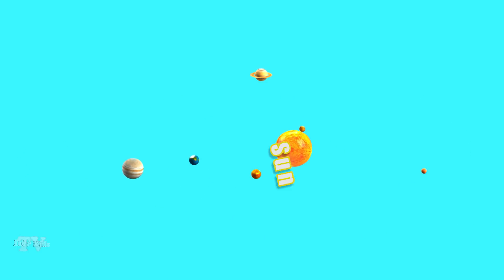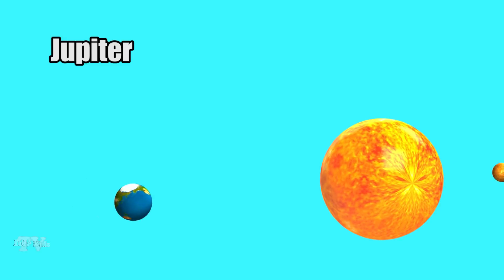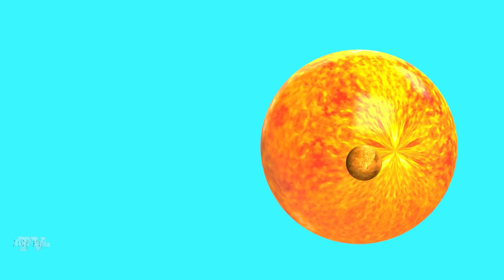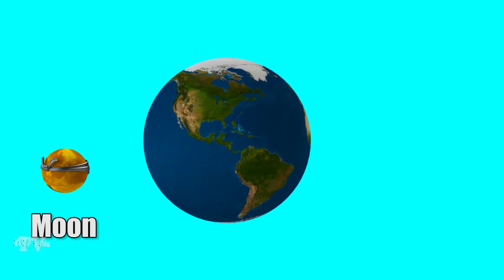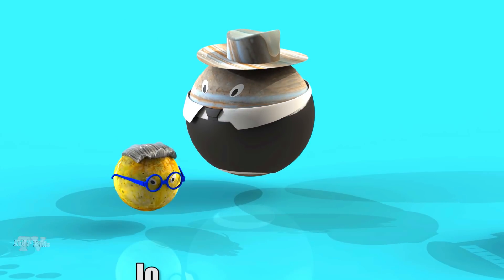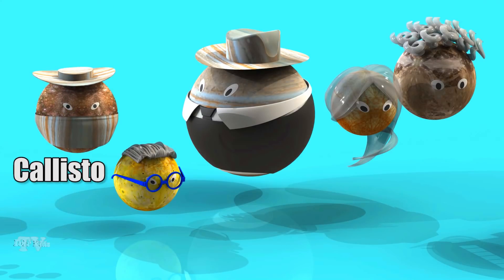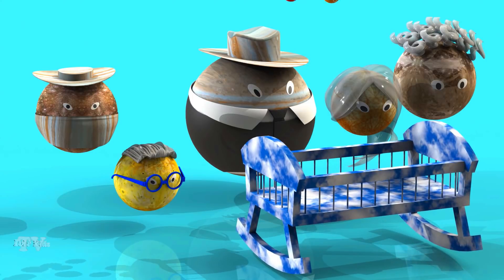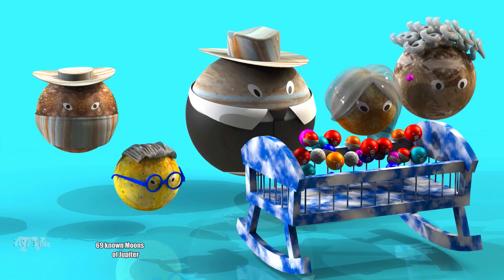Emoji Jupiter Planet & its 69 Moons Io, Europa, Ganymede, Callisto of Galileo / Найбільша планета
Here is the Sun ... and the planets of the Solar System.
The planets revolve around the sun in their orbits.
These planets are: Mercury, Venus, Earth, Mars, Jupiter, Saturn, Uranus and Neptune.
All planets, except Mercury and Venus, have natural satellites.
For example, our planet Earth, has one satellite - the Moon.

And let's see how many satellites have the largest planet-Jupiter?
The moons of Jupiter are often called the moons of Jupiter.

These are: Io, Europe, Ganymede and Callisto /
This is the four Galilean moons, which were discovered in 1610 by Galileo Galilei

The most massive of the moons are the four Galilean moons, which were independently discovered in 1610 by Galileo Galilei and Simon Marius

Over time, thanks to more modern telescopes and space vehicles, other moons of Jupiter were discovered.
In total there are 69 famous moons of Jupiter. The greatest number among the planets of the solar system.